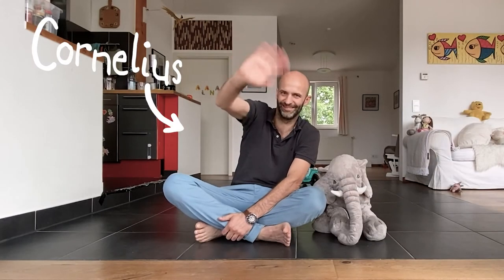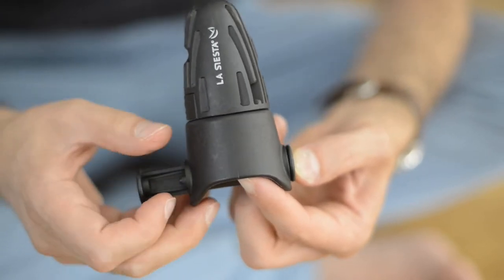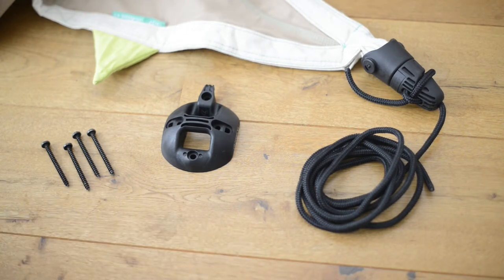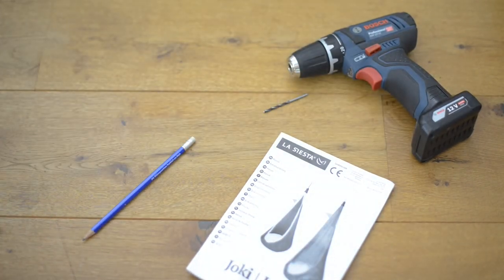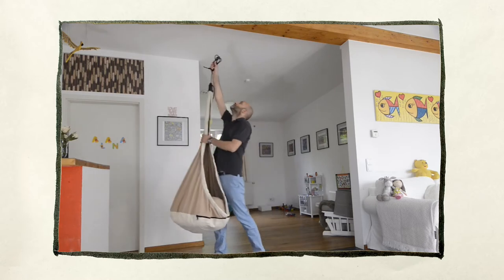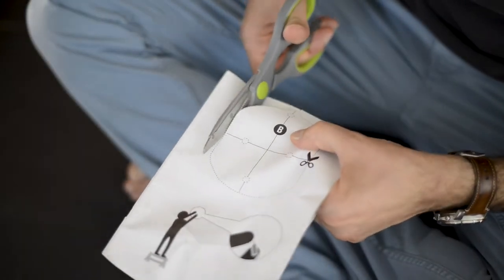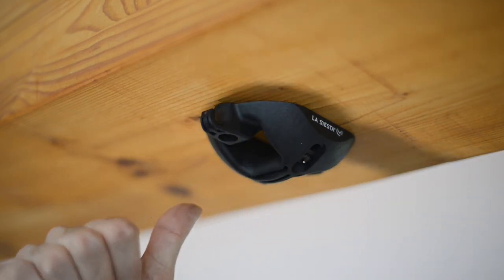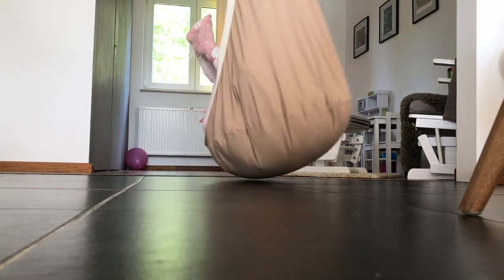How to attach the hanging nest JOKI to a wooden beam - step by step | LA SIESTA Lab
For more fun in your children’s room - we show you how to attach the hanging nest JOKI for children to a wooden beam.

❓ Any questions? Just ask in the comments section or have a look at our FAQ

😍 You are interested in our hanging nest JOKI? Discover our hanging nests on the La Siesta

0:00-0:22: Intro
0:23-0:59: About the suspension
1:00-01:16: Preparations
01:17-01:29: Finding the right place
01:30-02:45: Installing the ceiling hook
02:46- 02:57: Adjusting the height
02:58-03:14: Outro and video recommendations